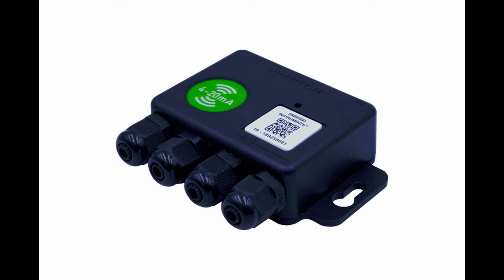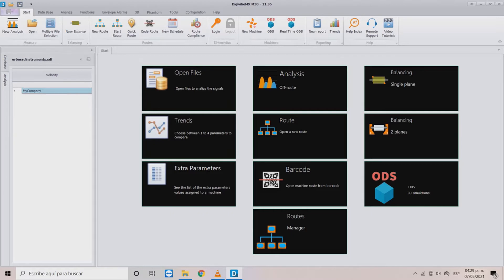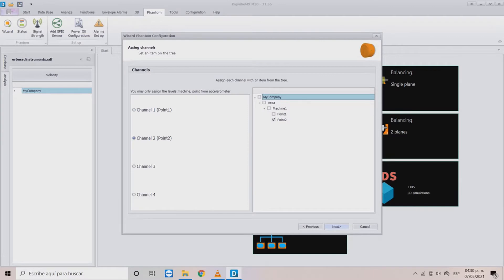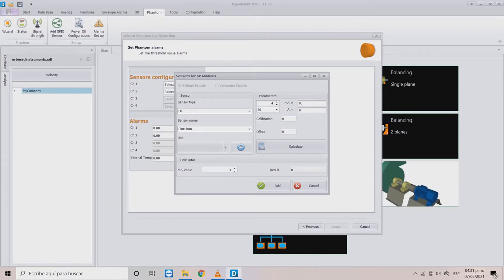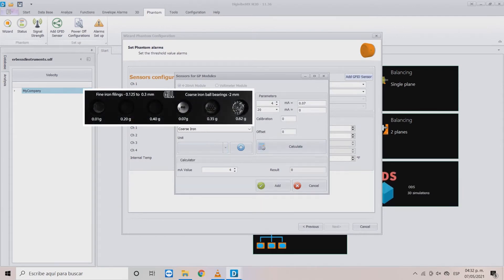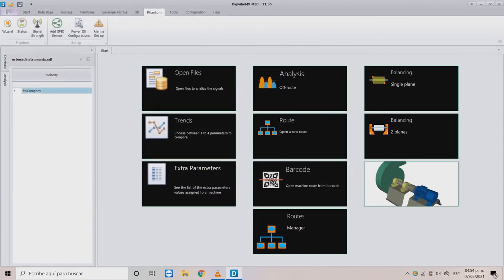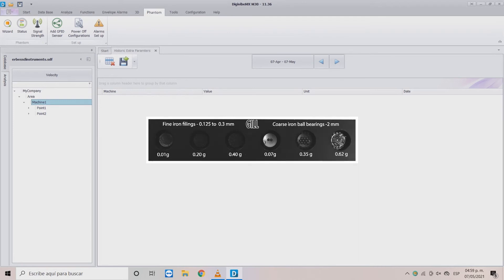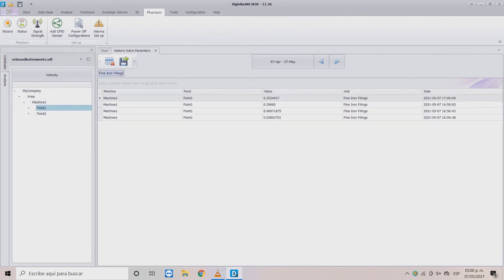Erbessd Instruments Tutorial - Oil condition monitoring using a general purpose Phantom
In this video we will explain how to use one of our general purpose Phantom 4-20 mA sensors to analyze the amount of iron particles in oil using a commercial sensor.